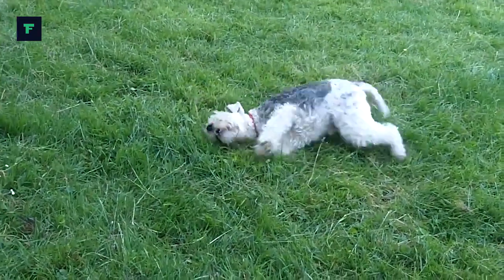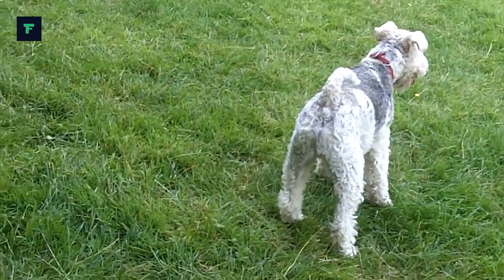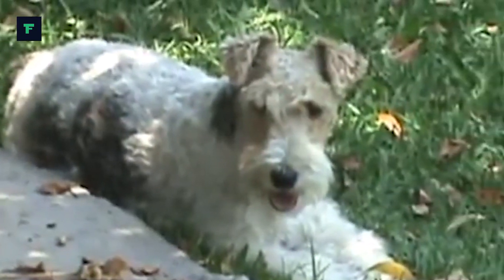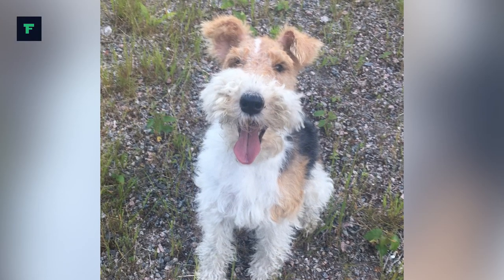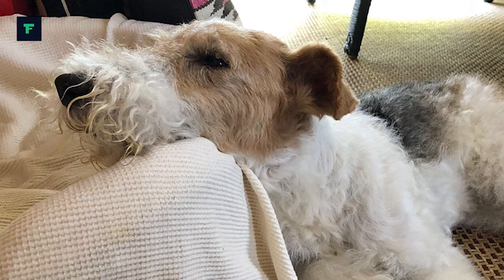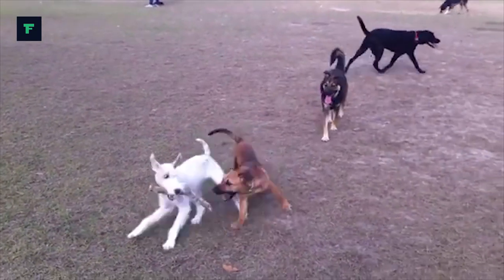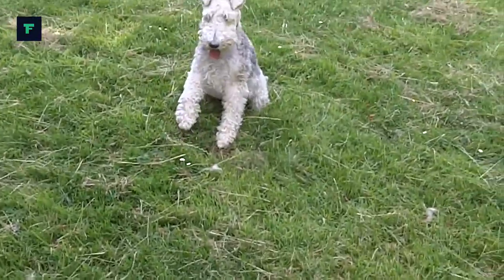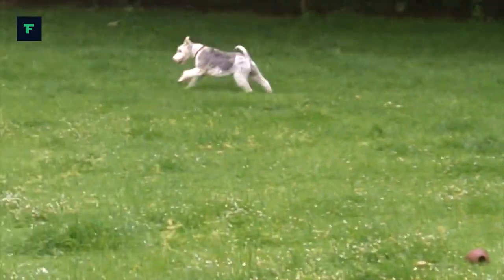Wire Fox Terrier - Top 10 Facts (Hunting Dog)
The Wire Fox Terrier is a sturdy, symmetrical, short-backed hunter with fire and intelligence shining in its dark, round eyes.

100% Waterproof Rechargeable Dog Training Collar:

The predominantly white coat is rough and wiry; the V-shaped ears are neatly folded forward, the better to point up the face’s distinctive, and completely irresistible, expression.

In this video, we are counting down the top 10 facts about the Wire Fox Terriers that you might not know.

A Quick Overview:

[Group: Terrier Group]
Weight: 18 pounds (male), 15-17 (female)
Height: 15½ inches
Life Expectancy: 12-15 years

Wires are delightful pets for families looking for an upbeat, friendly companion with loads of personality. As terriers, they possess the typical independence and prey drive of this feisty canine clan. They are smart and companionable; training can be a challenge but by no means impossible. Excellent athletes, natural comedians, and charming housemates, Wires are long-lived and low-shedding.

The Wire has always been a consistently successful show dog, with, at this writing, a record 13 Westminster Kennel Club Bests in Show. In one of the great bargains in show-dog history, Matford Vic, a Wire bought from a farmer for $10, won Westminster in 1915 and 1916. In England, Wire and Smooth Fox Terriers have been recognized as separate breeds, with different registries and breed standards, since the late 19th century. The AKC did not recognize Wire and Smooth Fox Terriers as distinct breeds until 1985.

The Wire Fox Terrier was originally bred to "go to ground" to chase small game from their dens. Although considered one breed for many years, interbreeding of Smooth Fox Terriers and Wire Fox Terriers ceased in the early 1900s. Except for coat, however, the two breeds are essentially identical. Though the Wire is the more recent of the two, paintings of the dogs confirm that both coat varieties have been around since the middle of the 18th century.